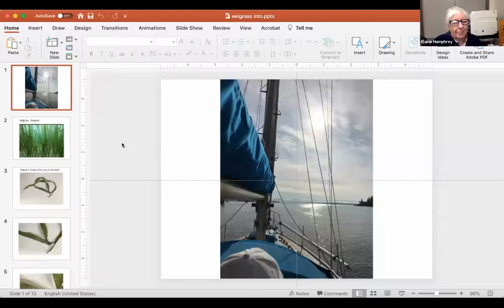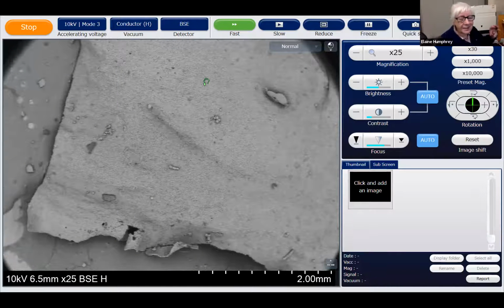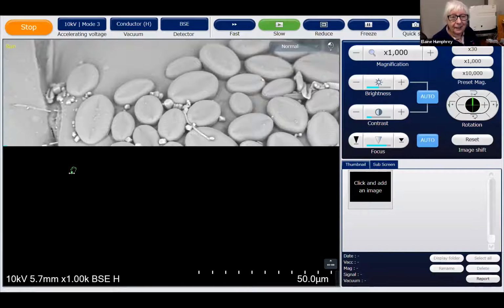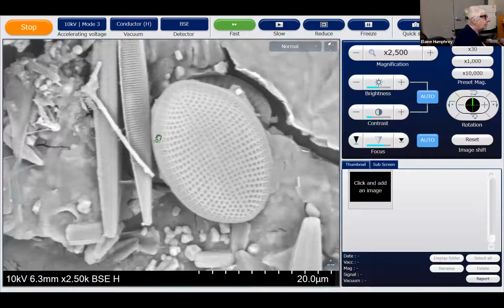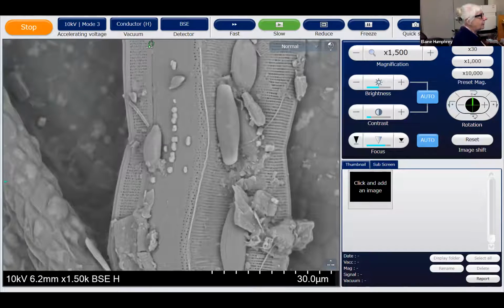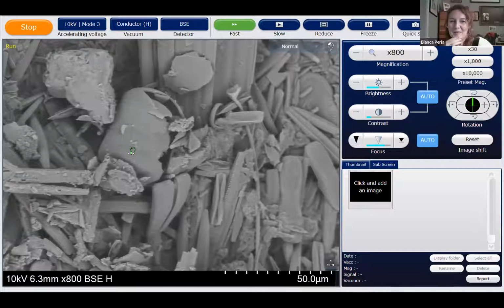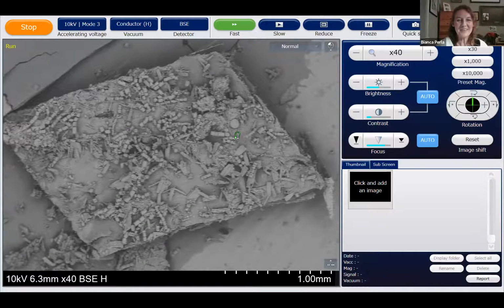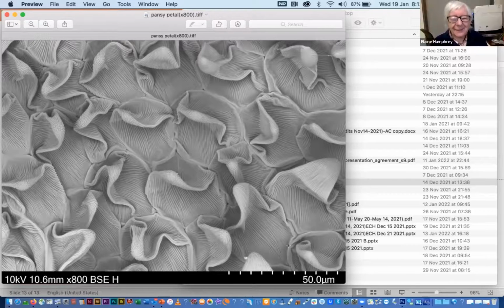The Beauty of Small Things – Talk on the Rock with Dr. Elaine Humphrey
Brought to you in partnership between Vashon Center for the Arts and Vashon Nature Center, this lecture was recorded on Wednesday, January 19 2022.

Taking A Closer Look

When you take a walk at the beach, there are usually so many things to see just with your eyes. When you add in the use of a scanning electron microscope (SEM), the world opens up to the microscopic. The SEM brings so much art into science.

We will explore in real time the ecosystem that lives on eelgrass. This is part of an ongoing program with IMERSS (Institute of Multidisciplinary Ecological Research of the Salish Sea: IMERSS.org). The main organisms we find are diatoms. Diatoms keep the world alive providing 20 – 50% of the worlds oxygen. They are also an artist’s delight.

Vashon Nature Center’s Executive Director Bianca Perla hosts on Zoom as Dr. Humphrey comes to us live from University of Victoria’s Advanced Microscopy Facility to shows us the awesome power of the Scanning Electron Microscope.